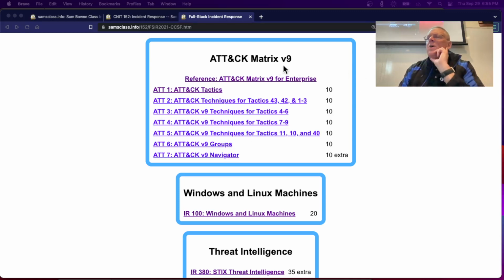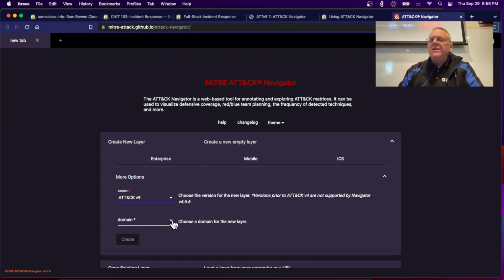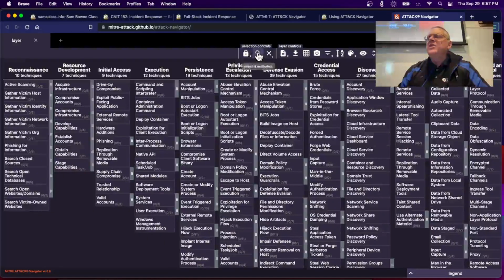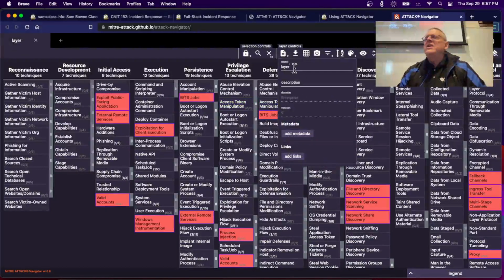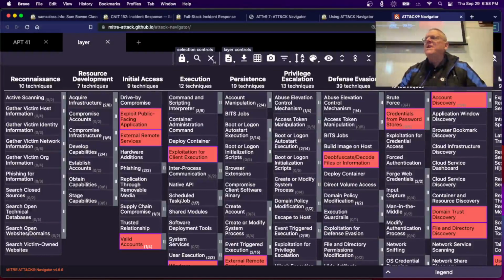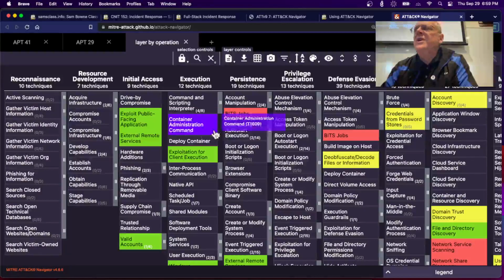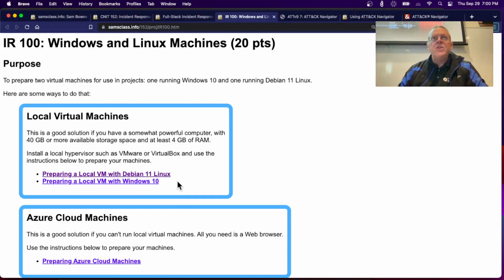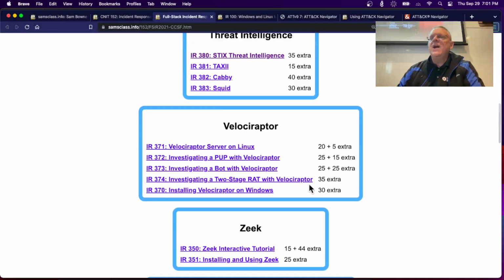ATTv9 7 ATT&CK Navigator